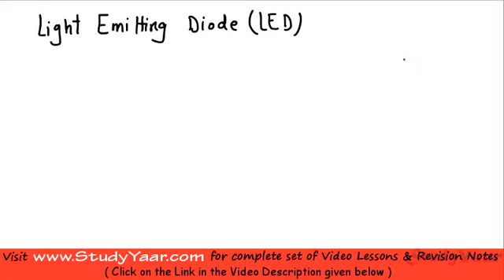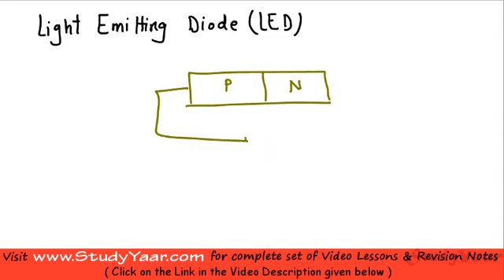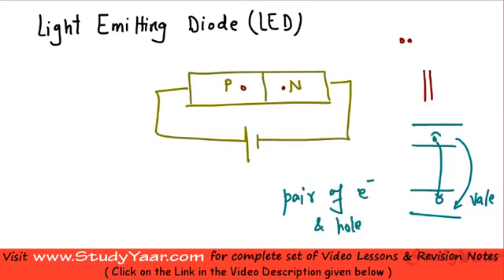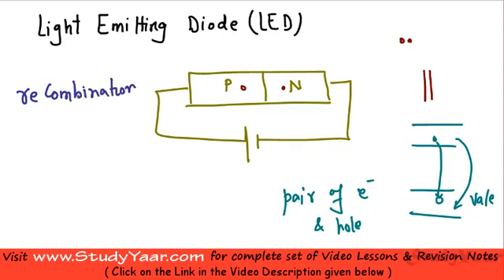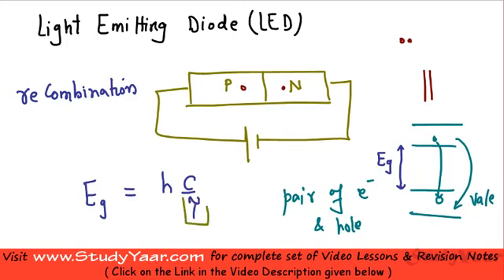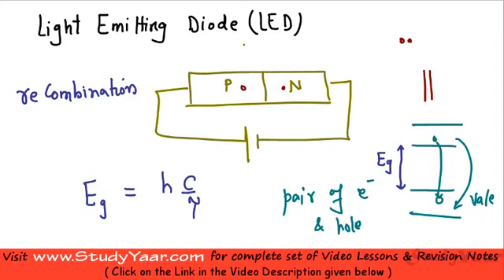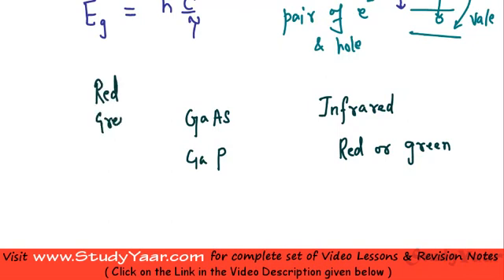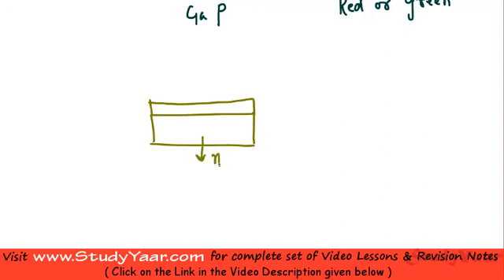Applications of PN Junction Diode : Photo Conductivity, LED & Solar Cell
Light Emitting Diode (LED), Photoconductive Effect, Photoconductor, Photovoltaic Effect, Solar Cell